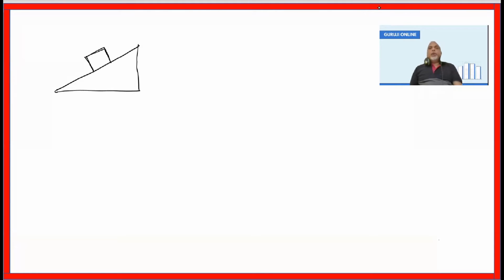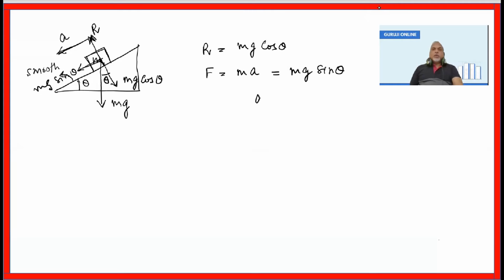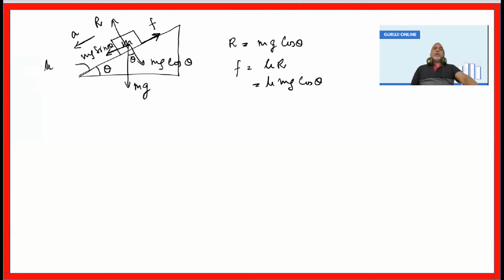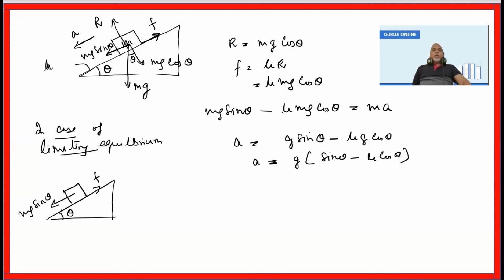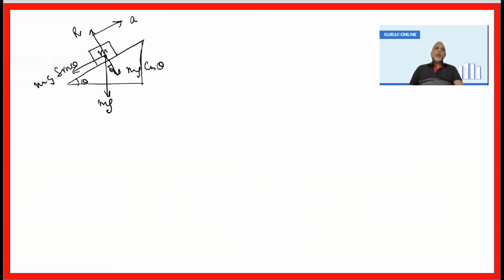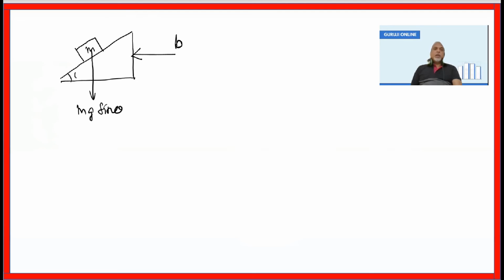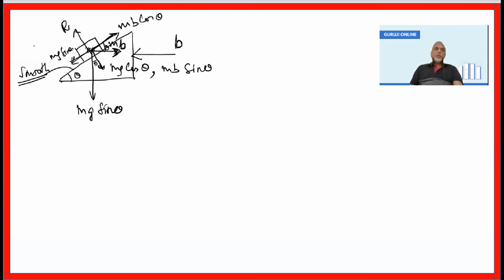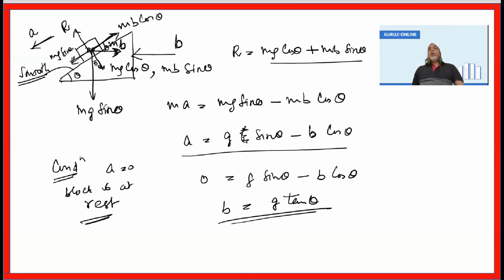FREE BODY DIAGRAM II PART 2 II MECHANICS II EQUILIBRIUM OF FORCES II GURUJI-ONLINE II SANJAY SIR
UNIT 1: PHYSICS AND MEASUREMENT
UNIT 2: KINEMATICS
UNIT 3: LAWS OF MOTION
 UNIT 4: WORK, ENERGY AND POWER
UNIT5: ROTATIONAL MOTION
UNIT 6: GRAVITATION
UNIT 7: PROPERTIES OF SOLIDS AND LIQUIDS
UNIT 8: THERMODYNAMICS
UNIT 9: KINETIC THEORY OF GASES
UNIT 10: OSCILLATIONS AND WAVES
UNIT 11: ELECTROSTATICS
UNIT 12: CURRENT
UNIT 13: MAGNETIC EFFECTS OF CURRENT AND
UNIT 14: ELECTROMAGNETIC INDUCTION AND ALTERNATING
UNIT 15: ELECTROMAGNETIC WAVES
UNIT 16: OPTICS
UNIT 17: DUAL NATURE OF MATTER AND
UNIT 18: ATOMS AND NUCLEI
UNIT 19: ELECTRONIC
UNIT 20: COMMUNICATION

SYLLABUS for MATHEMATICS
UNIT 1: SETS, RELATIONS AND FUNCTIONS
UNIT 2: COMPLEX NUMBERS AND QUADRATIC EQUATIONS
UNIT 3: MATRICES AND DETERMINANTS
UNIT 4: PERMUTATIONS AND COMBINATIONS
UNIT 5: MATHEMATICAL INDUCTIONS
UNIT 6: BINOMIAL THEOREM AND ITS SIMPLE APPLICATIONS
UNIT 7: SEQUENCE AND SERIES
UNIT 8: LIMIT, CONTINUITY AND DIFFERENTIABILITY
UNIT 9: INTEGRAL CALCULAS
UNIT 10: DIFFERENTIAL EQUATIONS
UNIT 11: CO-ORDINATE GEOMETRY
UNIT 12: THREE DIMENSIONAL GEOMETRY
UNIT 13: VECTOR ALGEBRA

 UNIT 14: STATISTICS AND PROBABILITY

 UNIT 15: TRIGONOMETRY
UNIT 16: MATHEMATICAL REASONING